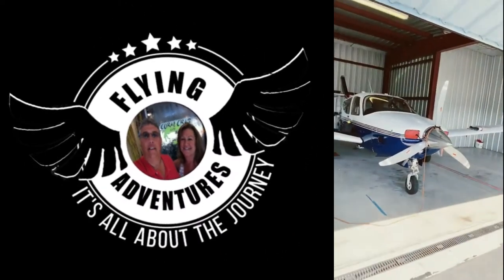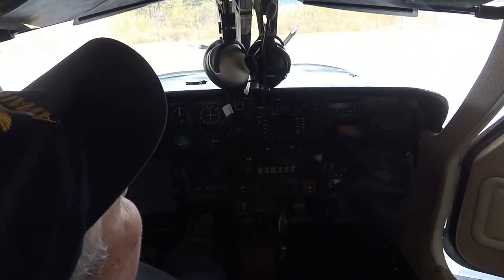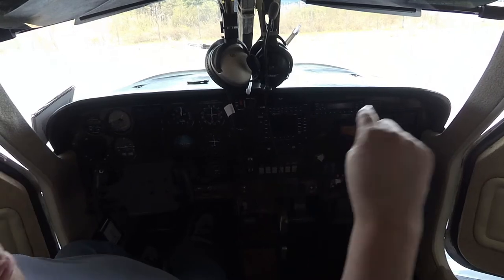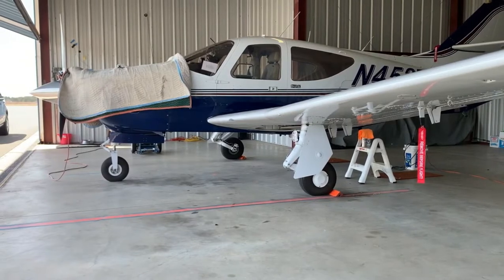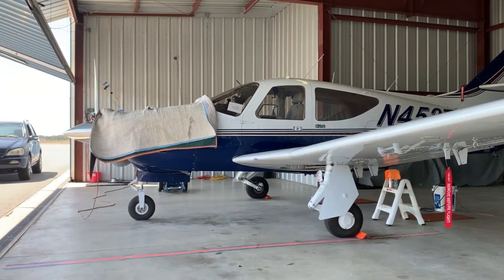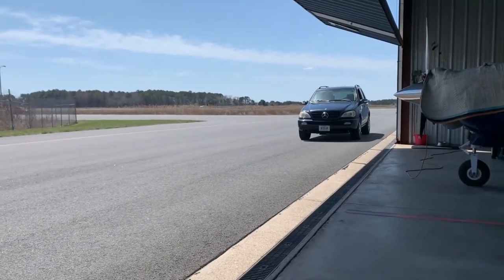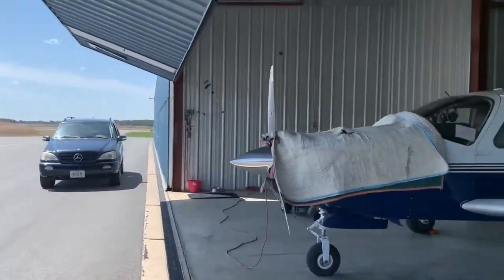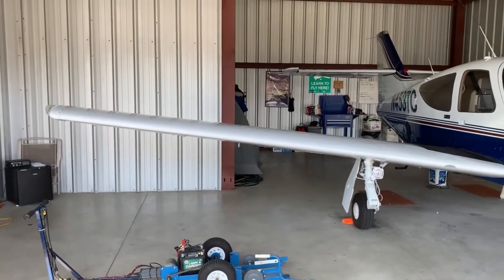Airplane Cleaning Day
Finally!  After returning from Vero Beach Florida, 3 Tango Charlie really needed a deep clean. The oil was changed, exterior cleaned, and I even cleaned up the hangar.  What I really needed was to clean the interior.  Today I busted out the vacuum, window cleaner and elbow grease.